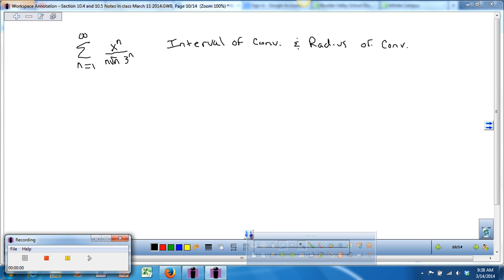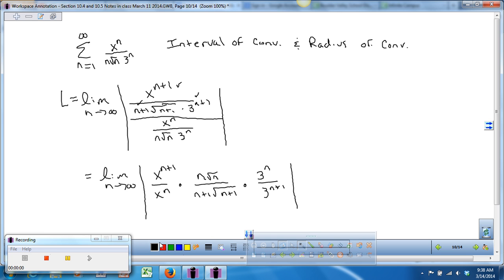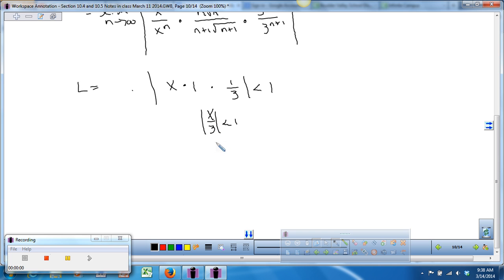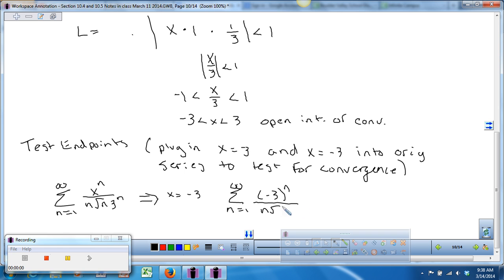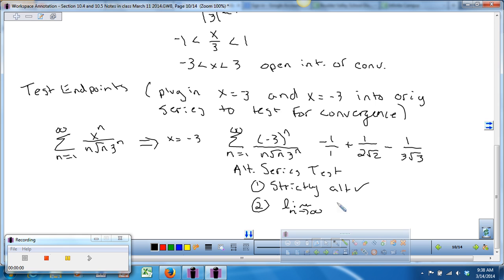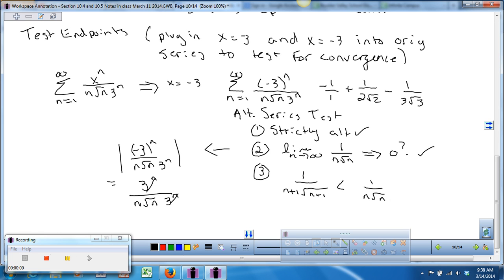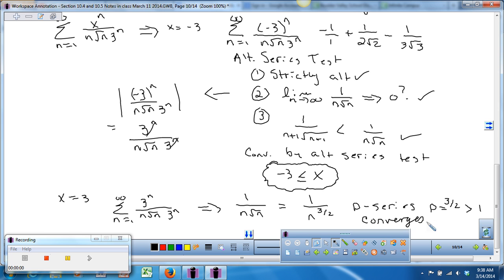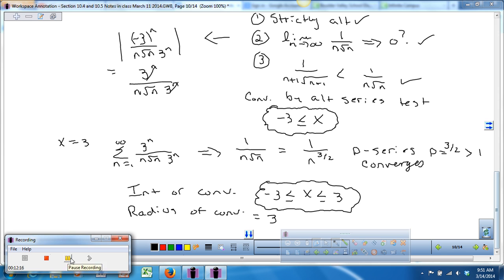Ms. Hein's AP Calculus BC Notes - Ratio Test for Interval of Convergence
AP Calculus BC Notes on Ratio Test for Interval of Convergence